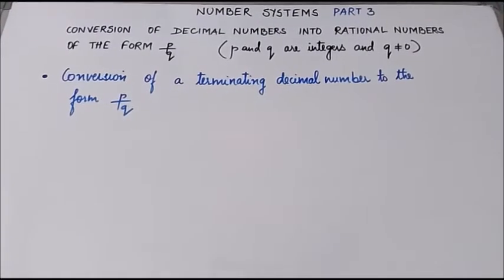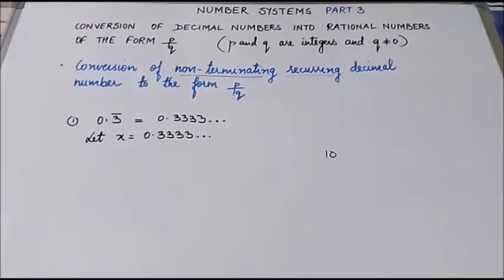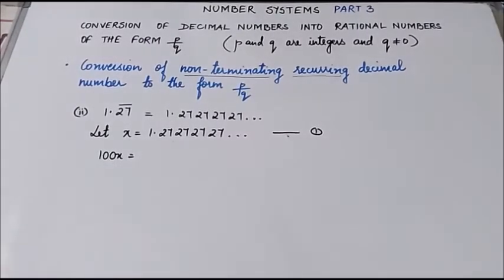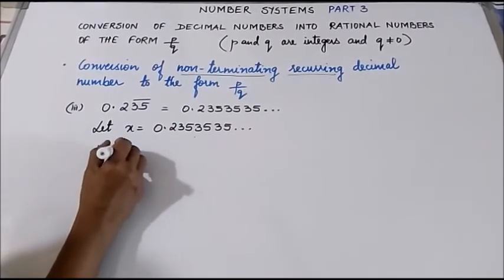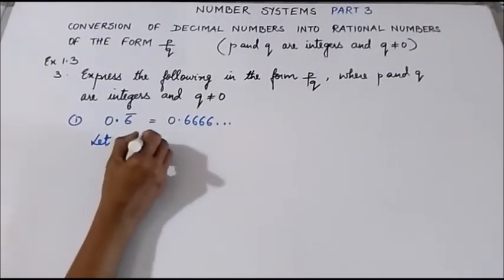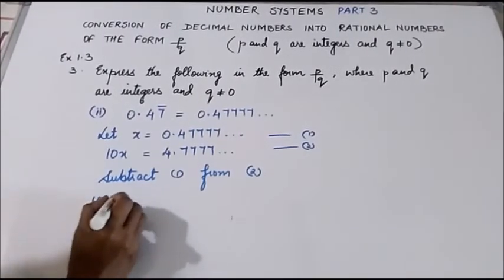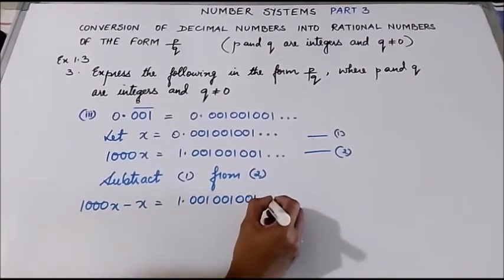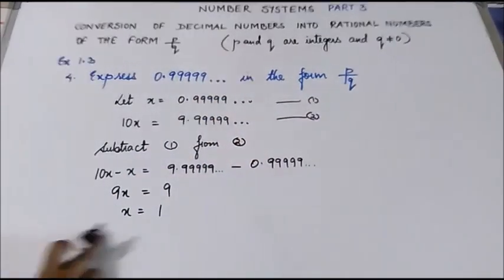Number Systems | Class IX | Part 3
Number Systems | Part 3 : Conversion of Decimal Number into Rational number of the form p/q